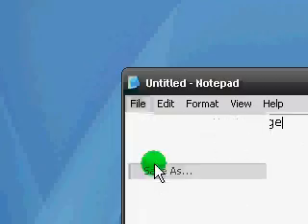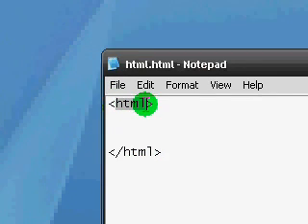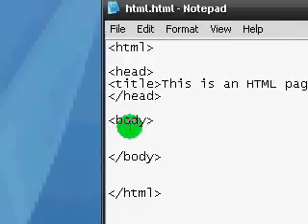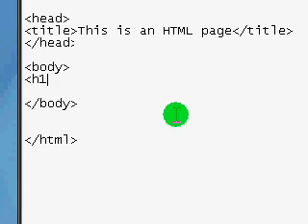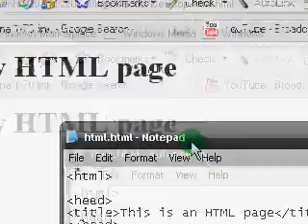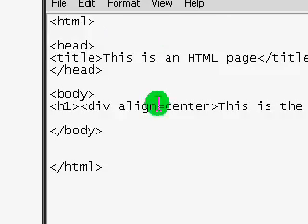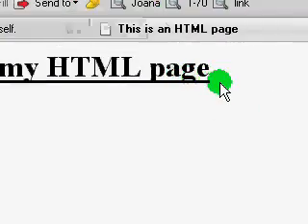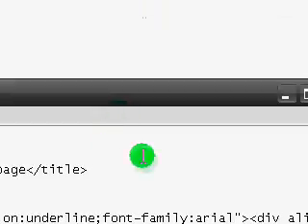Basic HTML & CSS - Part 1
In this tutorial I'll be teaching you some basic HTML tags and CSS functions. Yes, I did miss out the image tag which I only realised after I did all the editing so I didn't want to have to resave the whole file again. Instead it will just be in my next tutorial. Please comment and rate the videos. Go see my website for the latest!

*NOTE:Please note that the w3schools are official, and if contradicted, the contradiction is wrong. W3 schools is set up by the World Wide Web Consortium(?), so it's the most accurate.